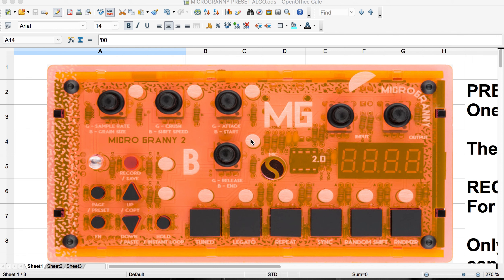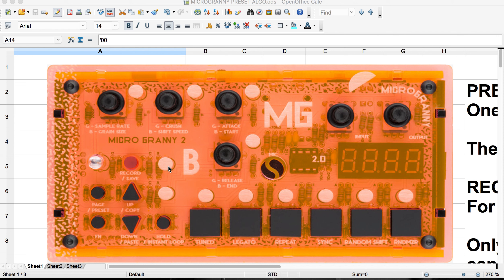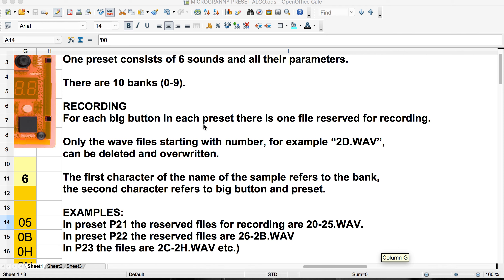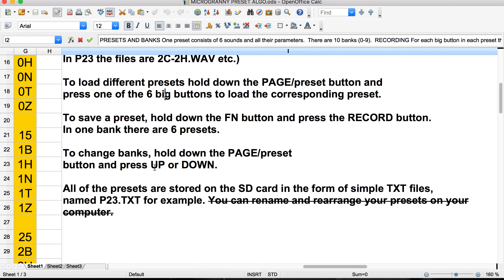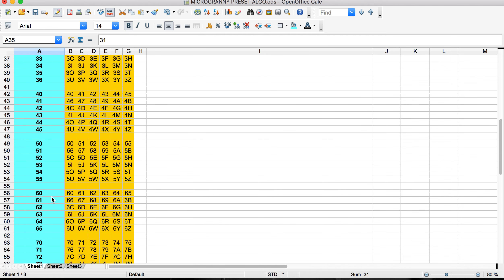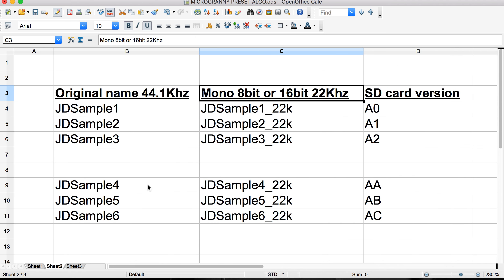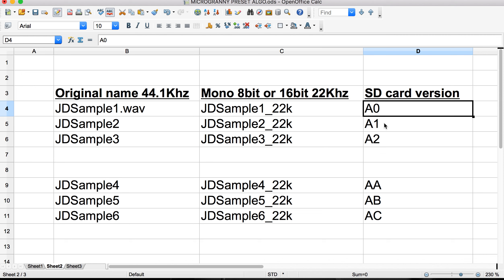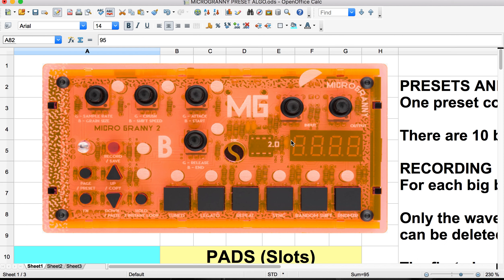Microgranny File Management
A close look at how the Bastl Microgranny file management and some reflections on my experience using this otherwise fun device. For renaming my own samples, I ended up having to use the PC version of Advanced Renamer

The key thing that was missing from my other batch processing tools (Bridge, Adobe Audition) was the ability to do incremental alphabetical file names, which is required for the Microgranny.